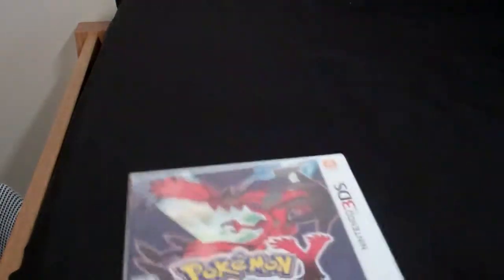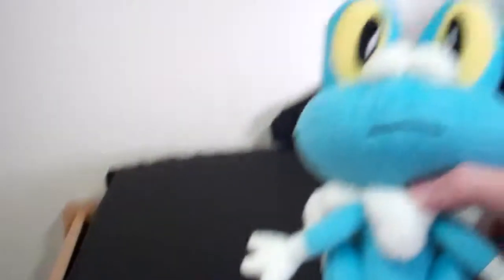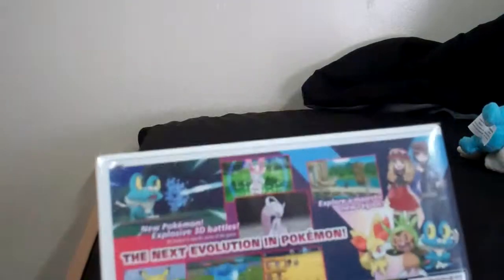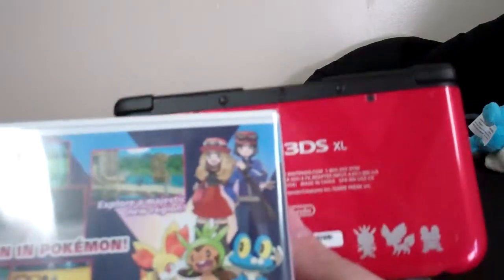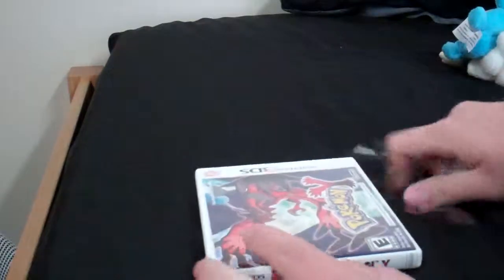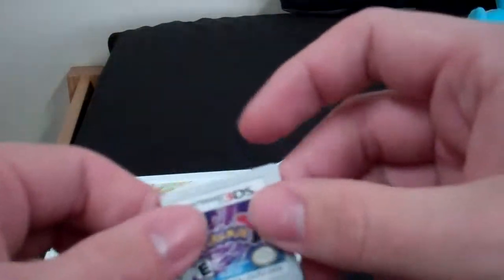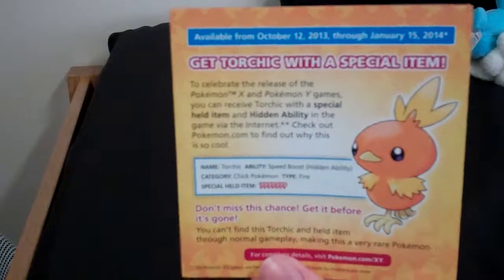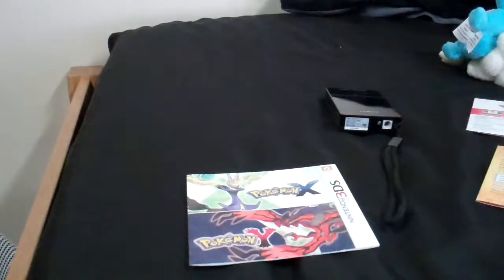Opening Pokémon Y (2013)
This is a little old but I wanted to put it on here anyway.  I had gotten the new pokémon game and I was super excited to show it off.  I was a little quiet because it was very early in the morning.  I really should have uploaded this before.